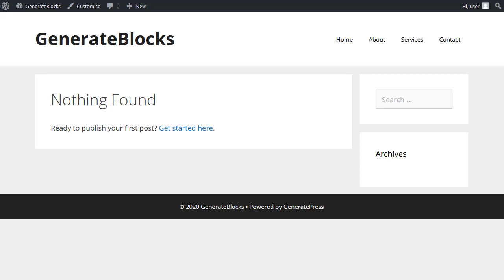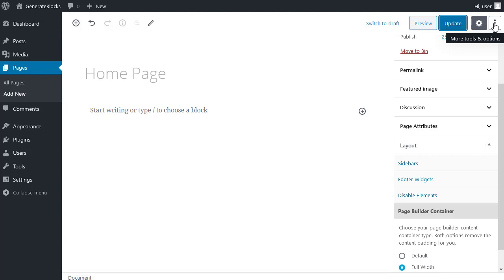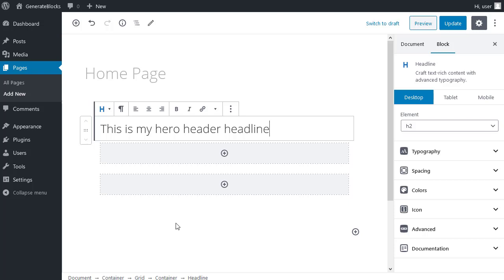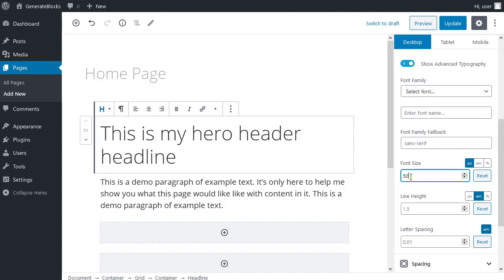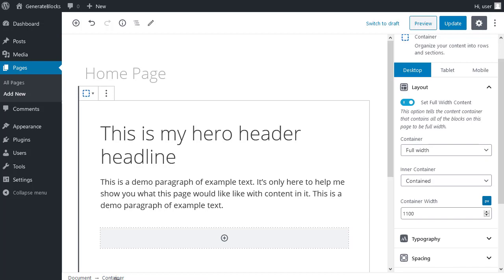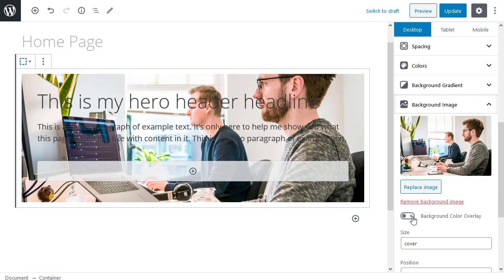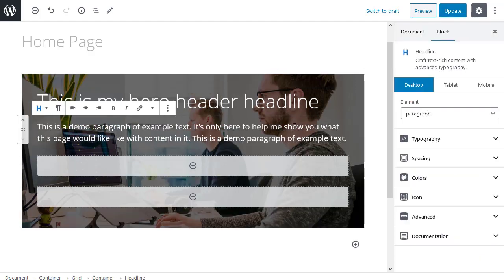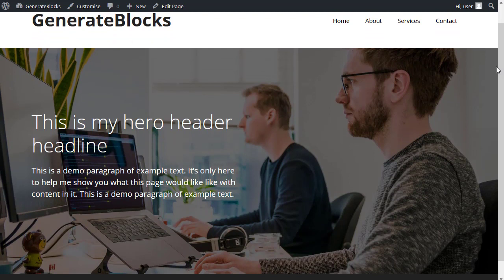Simple Hero Header with GenerateBlocks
Make your own web page hero header in just 5 minutes using GenerateBlocks plugin.